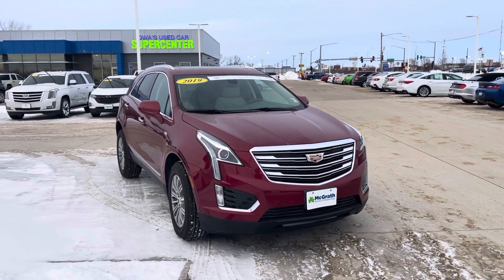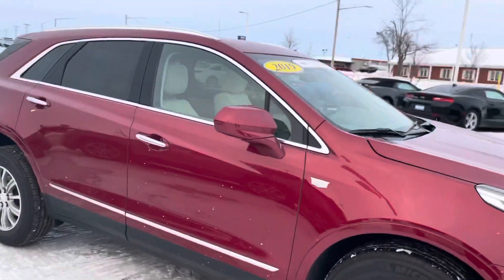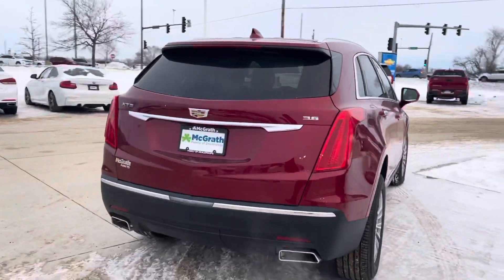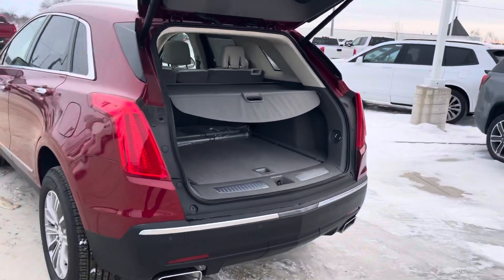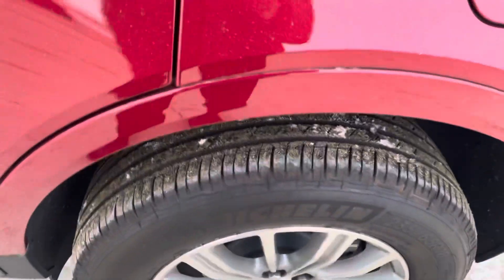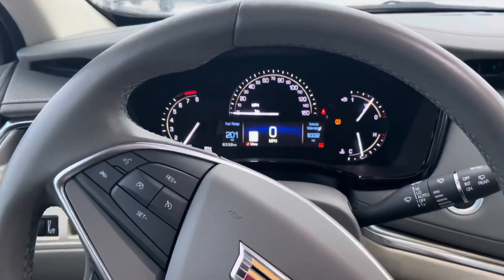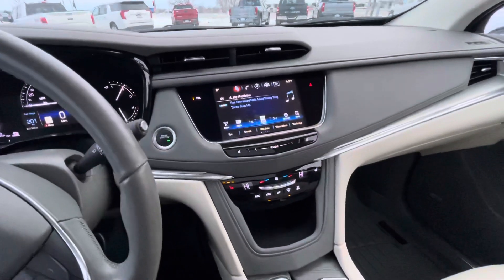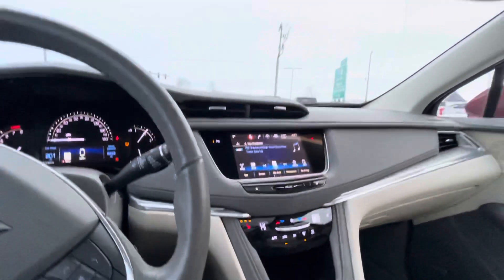2019 Cadillac XT5